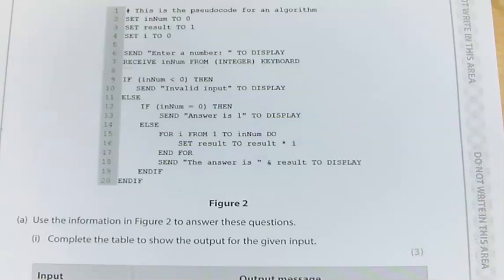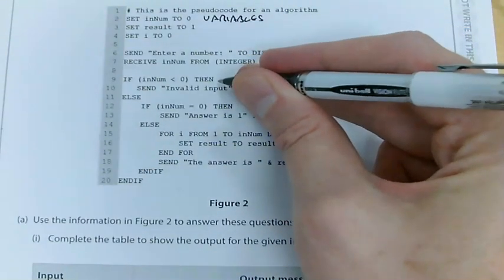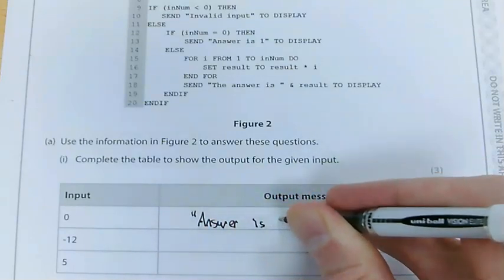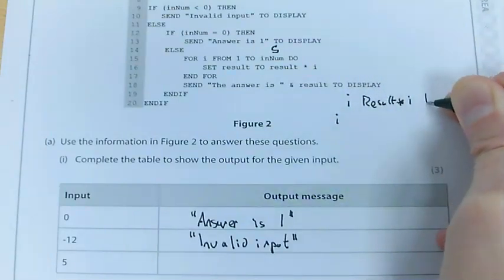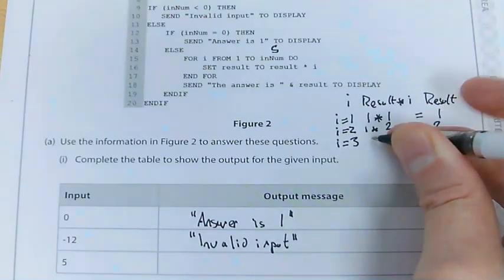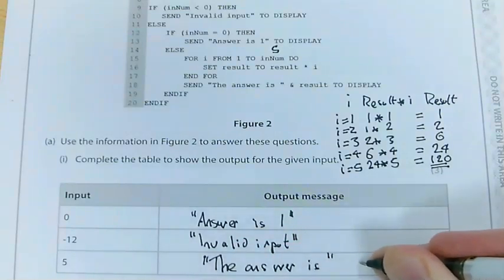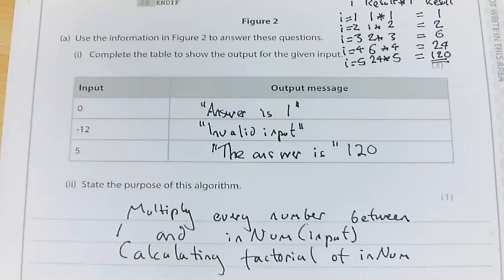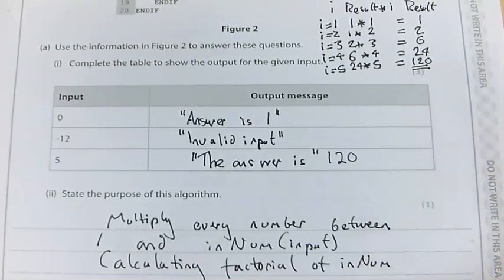Edexcel iGCSE Computer Science Trace table Question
This video shows you how to tackle an Edexcel iGCSE Computer Science trace table question. I am given an algorithm and askedto provide the outputs based on three inputs.